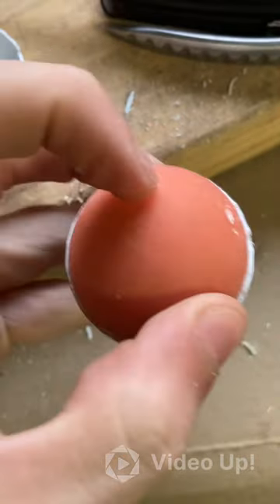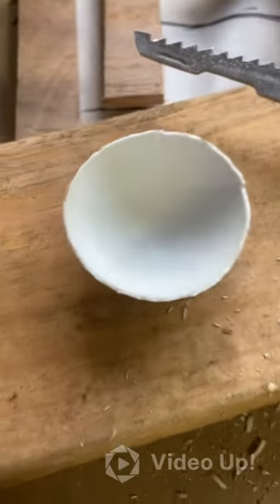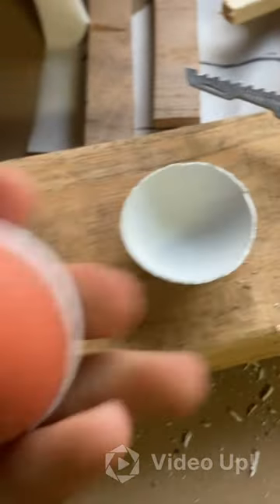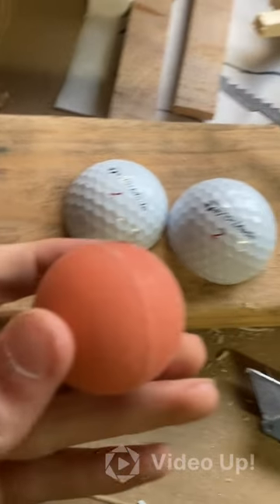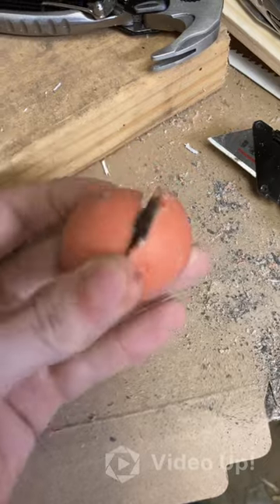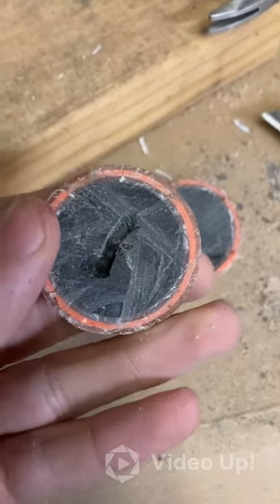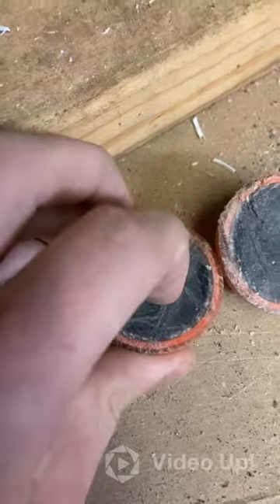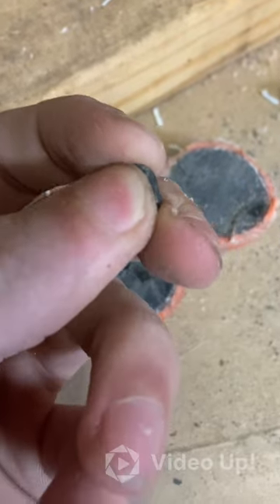Have you ever wondered what’s inside a golf ball?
This took way too long due to the fact that my attempt at using a power saw sent it flying. I only got scratched up a little from the handsaw :)